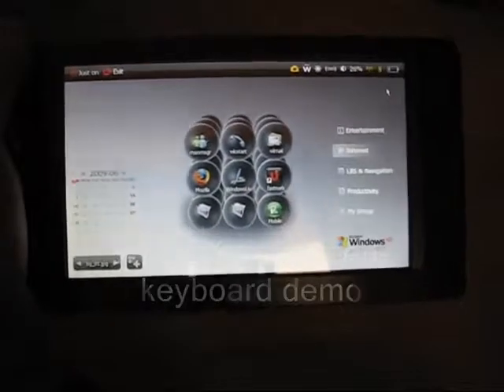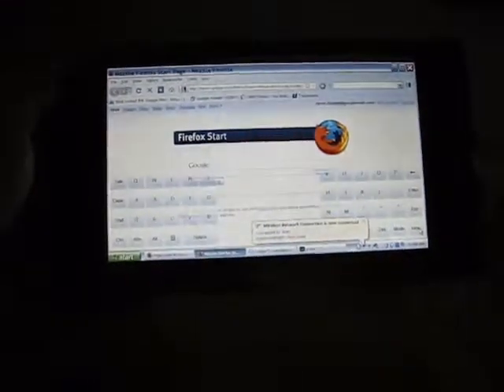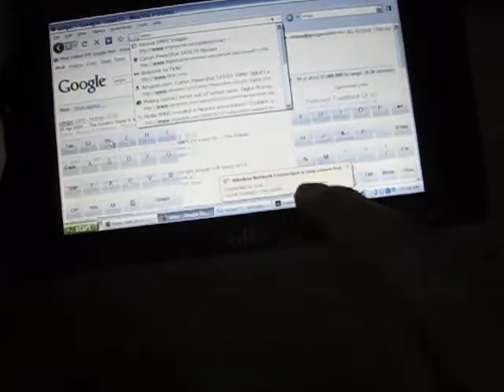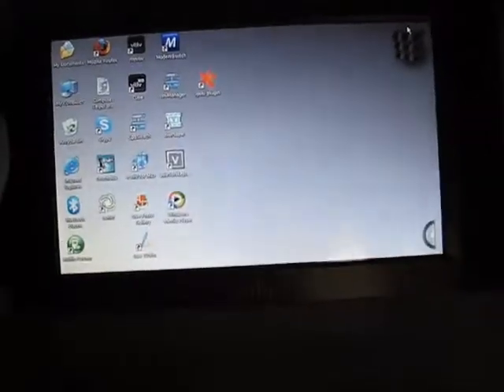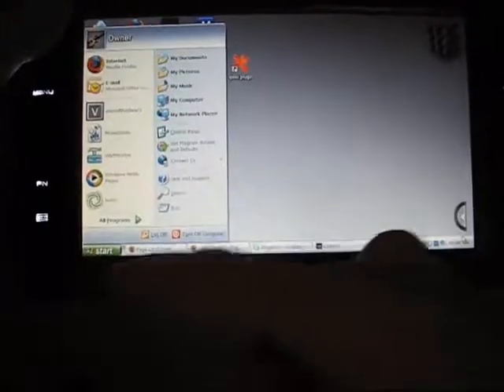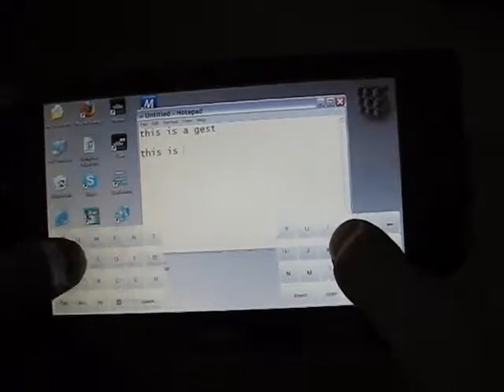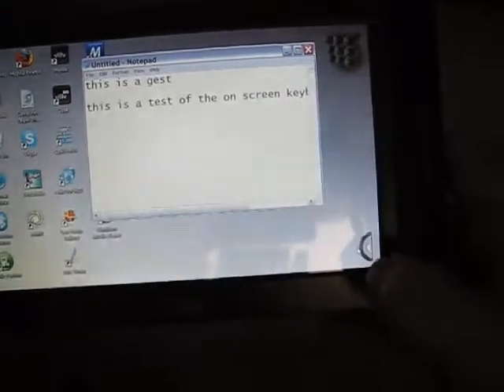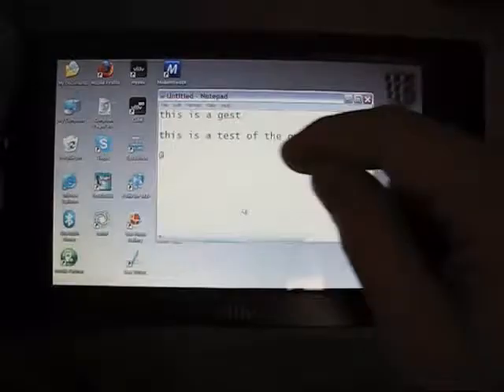X70 UMPC On-Screen-Keyboard Demo